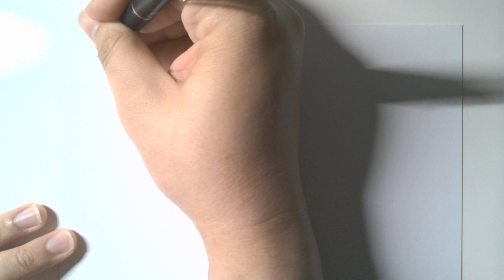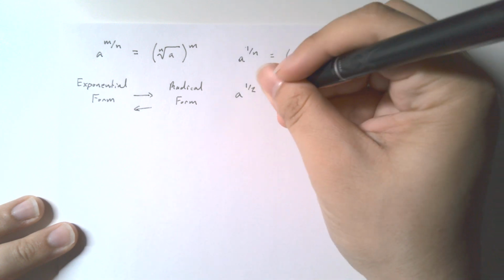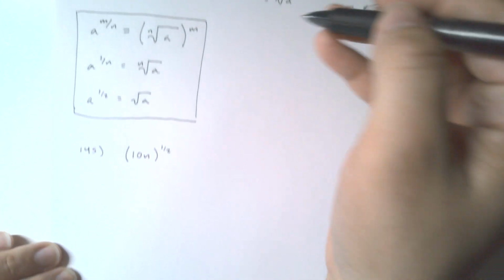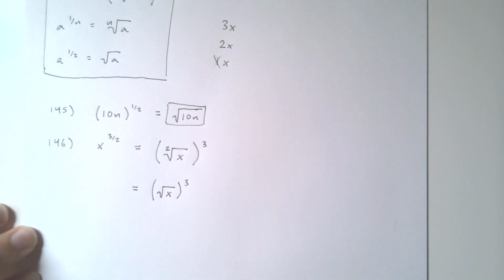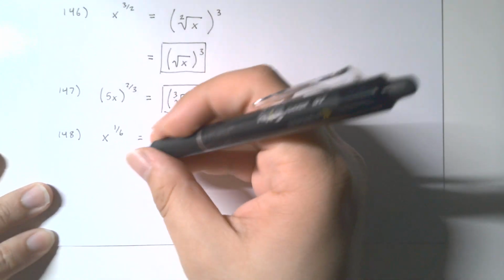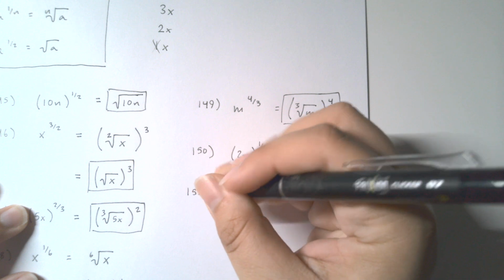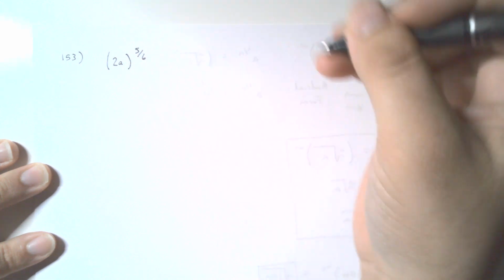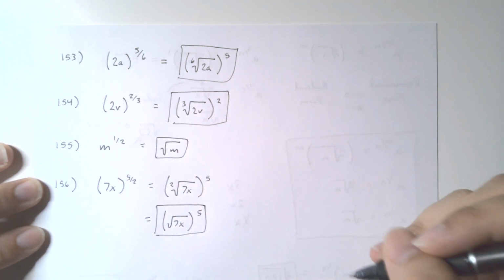Section 11 - Algebra 2 Spring 2023 Final Exam Review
Converting from exponential form to radical form.